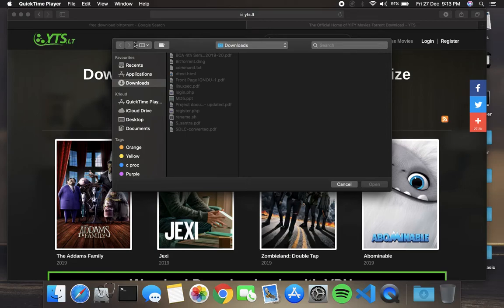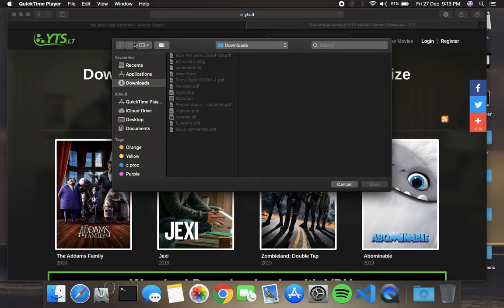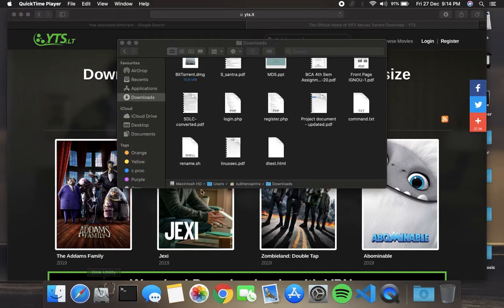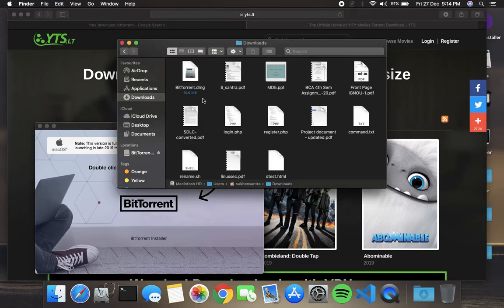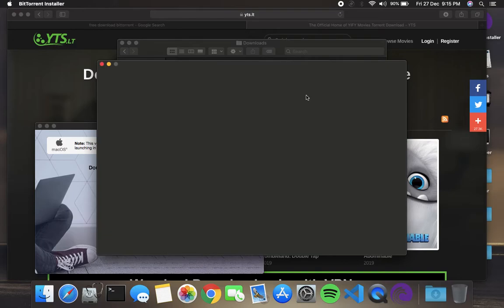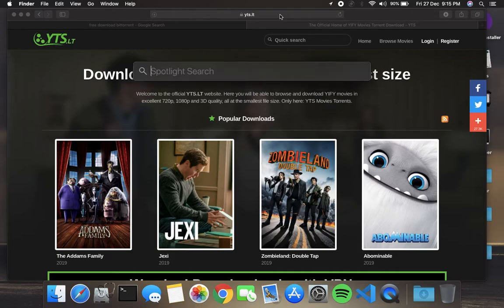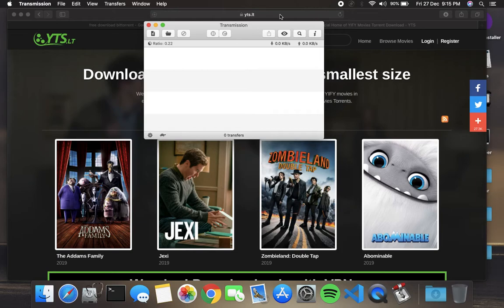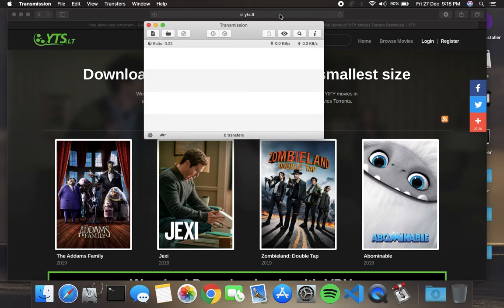Bittorrent Utorrent not working on laptop and macOS(SOLVED)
Tell me what kind of you want me to do.
please command down below